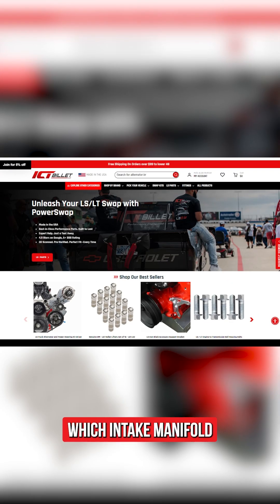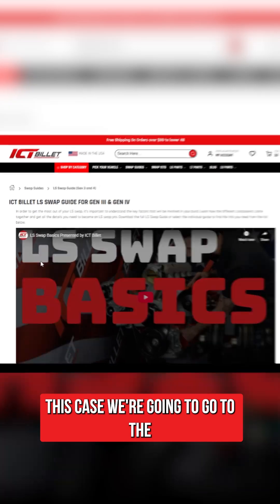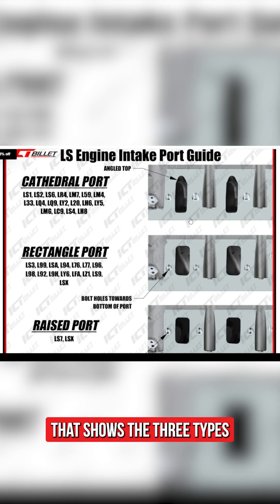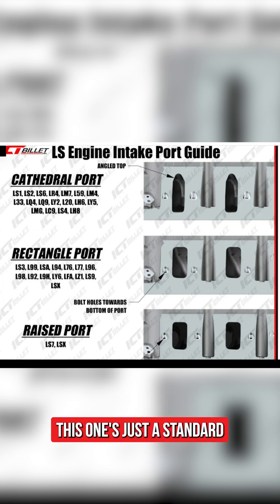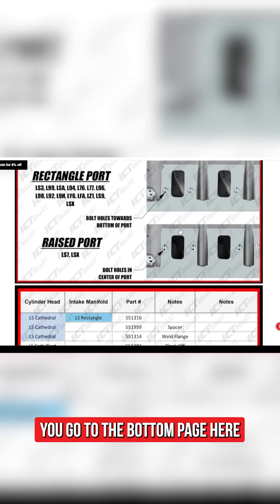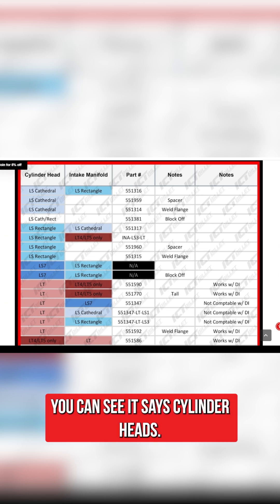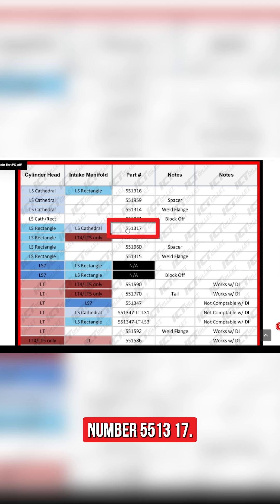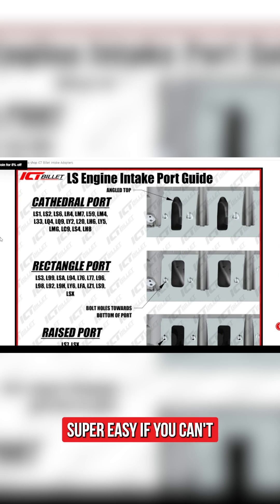Intake Ports, Engine RPOs & ICT Billet's Guide to it all!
Our Intake Port RPO Guide breaks down which heads match which manifolds to save you time and frustration

Watch the video, then grab the full guide from ICT Billet.